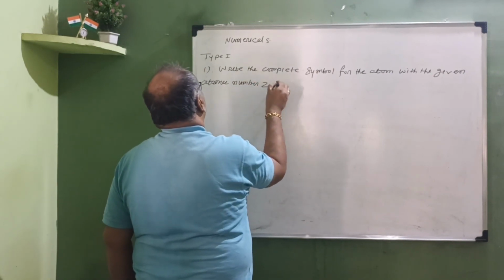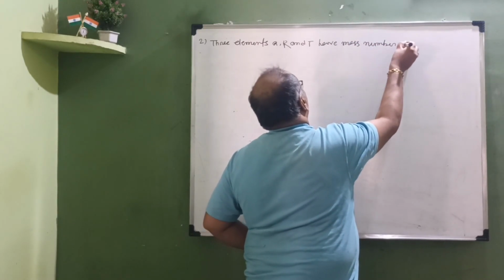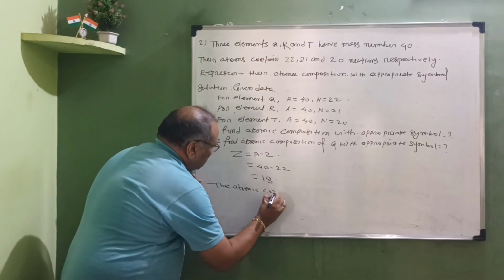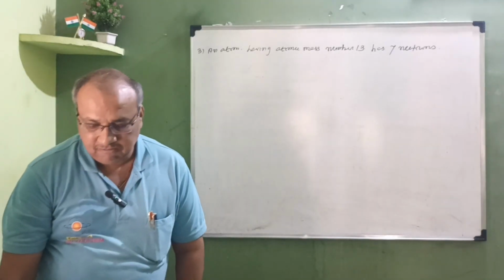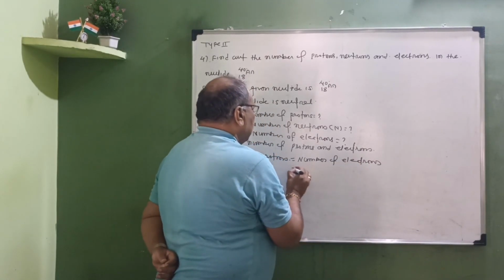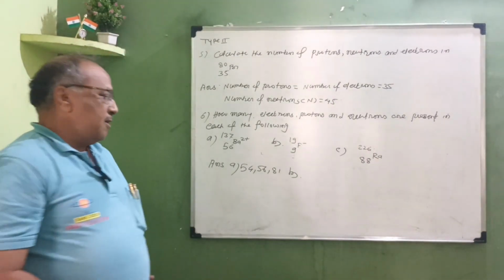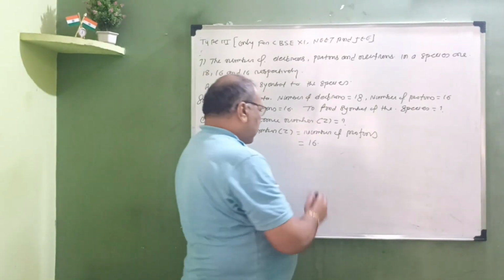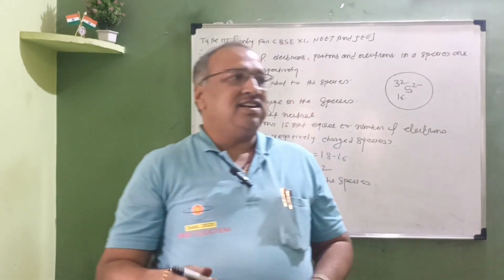Class11+MHT-CET+NEET+JEE 4.Structure Of Atom L:-6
4.Structure of atom
6.Numericals based on atomic number and atomic mass number